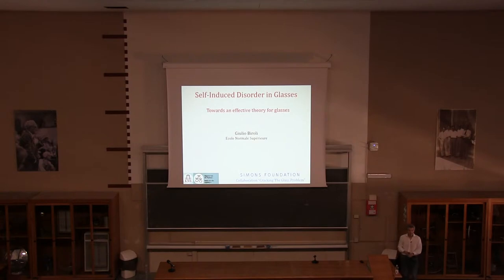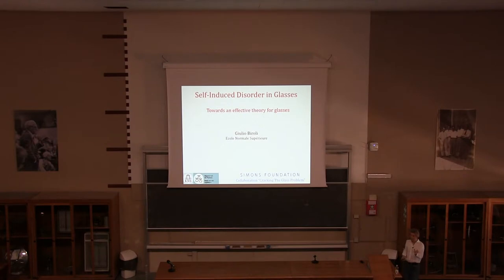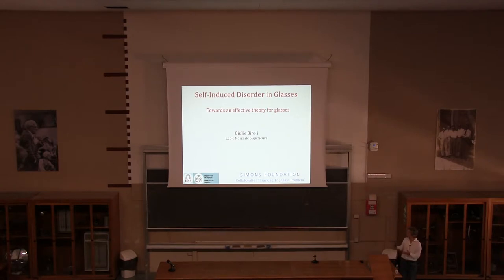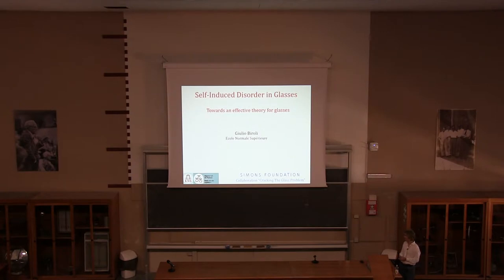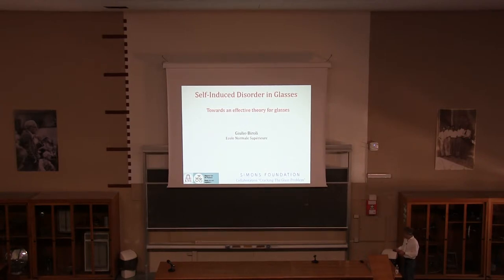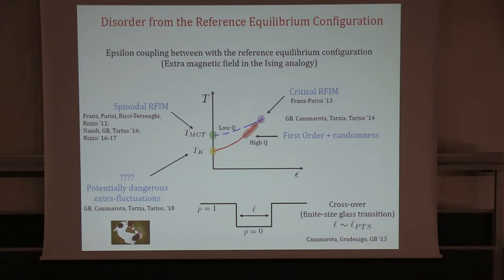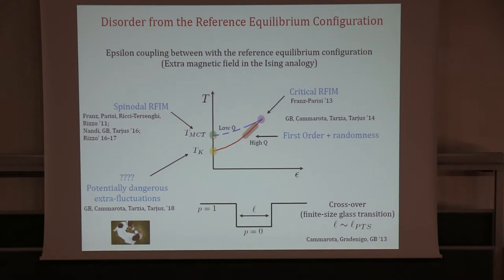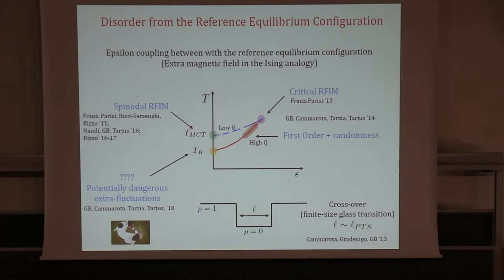Giulio Biroli - Self-Induced Disorder in Glasses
Along the years, and especially in recent ones, it has been realised that self-induced disorder plays a key role in the physics of glasses. In this talk I will explain how self-induced disorder naturally comes about when considering fluctuations beyond the mean-field theory of the glass transition. I will discuss its main effects on the physical behavior of glasses, and the relationships that arise with the Random Field Ising model. I will focus in particular on yielding of amorphous solids under shear, and on thermodynamics at the glass transition.

40 years of Replica Symmetry Breaking
10-13 September 2019, Rome